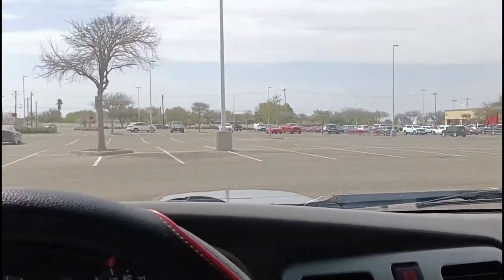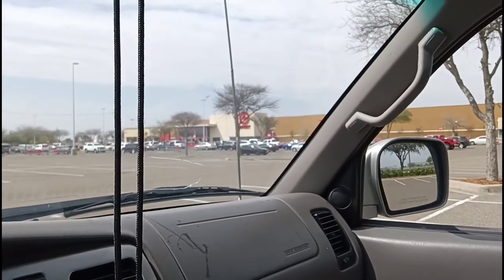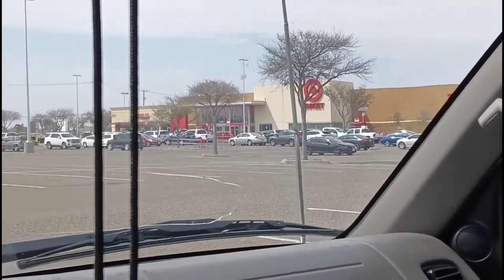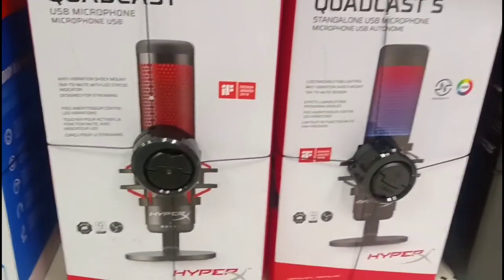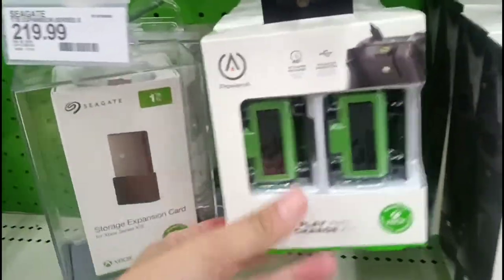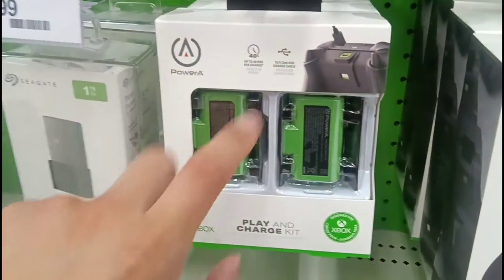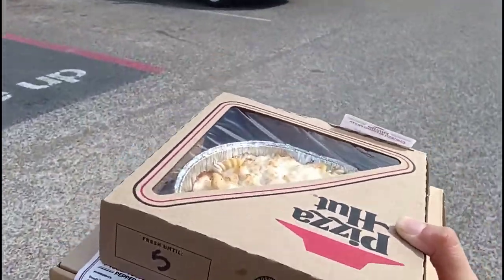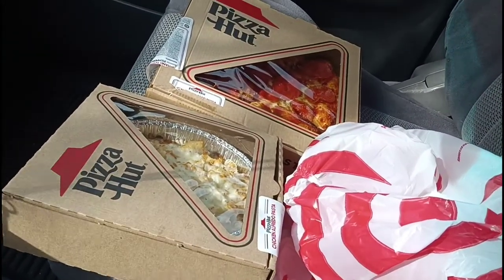TCL 30 XE 5G (Video Vlog @ target)